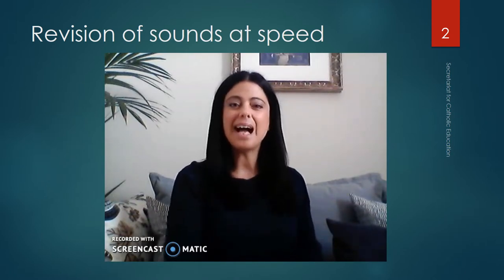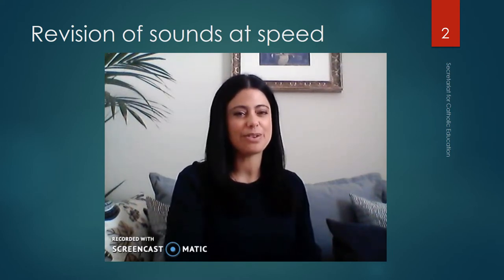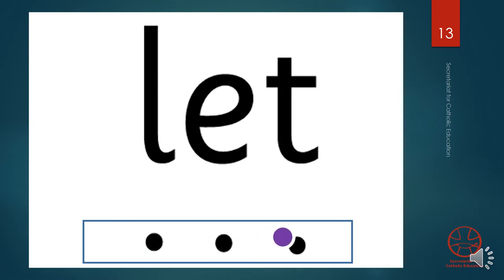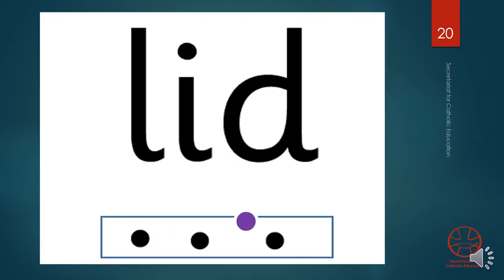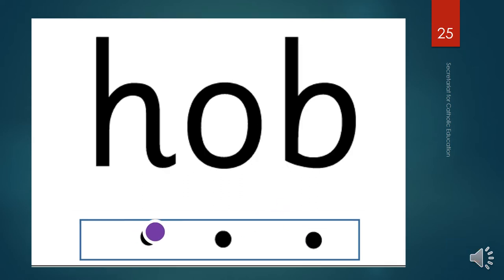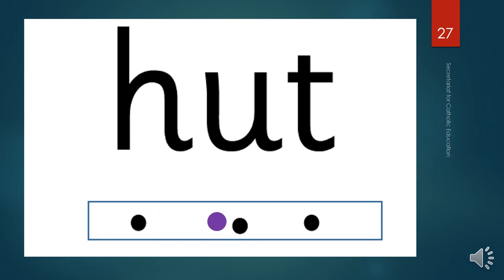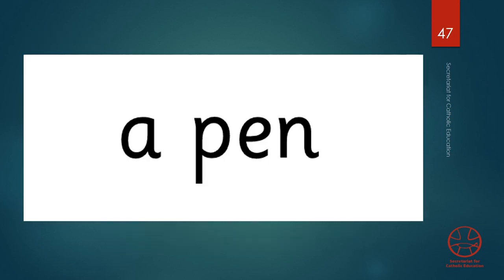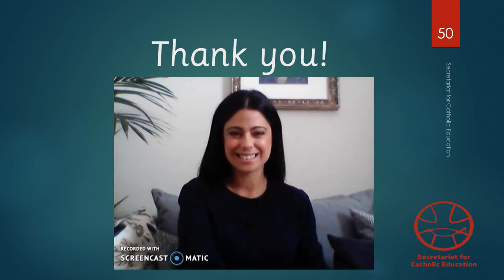Practising 4+1 Set 1.4iii